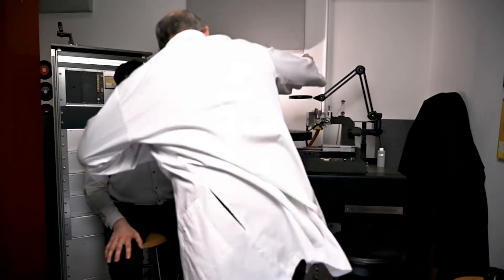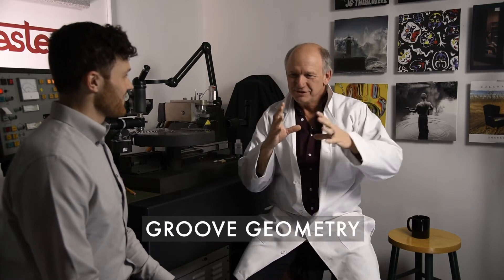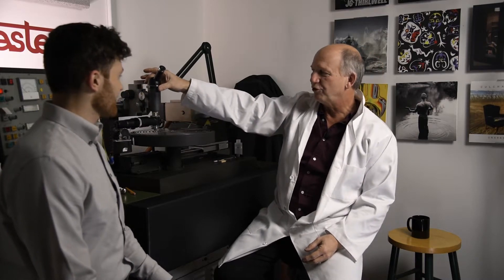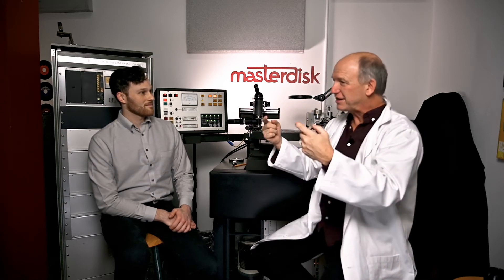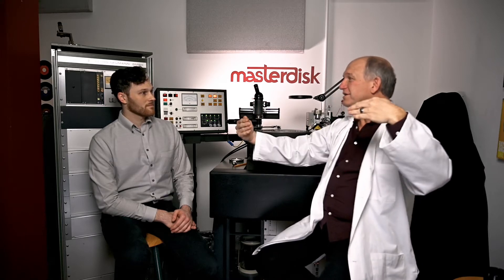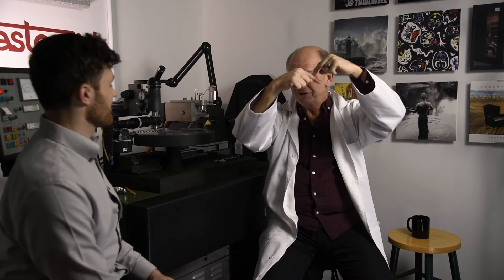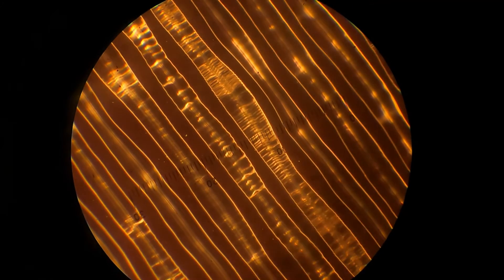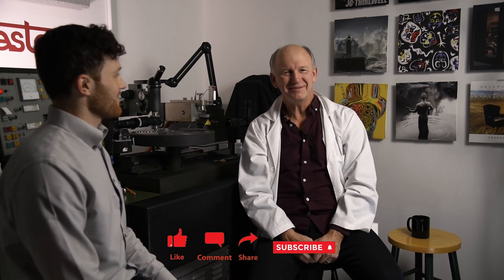The Vinyl Record Groove Explained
In this video, Scott and Garrett take a deep dive into the geometry of grooves on a vinyl record and what that translates to in sound.